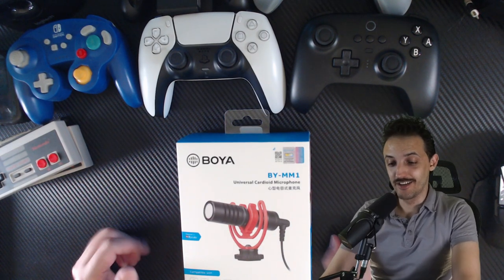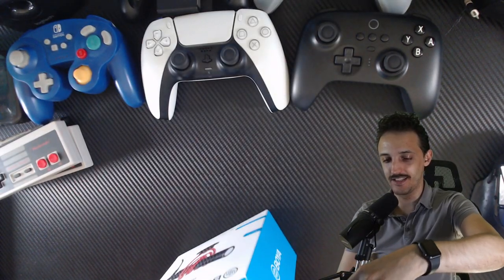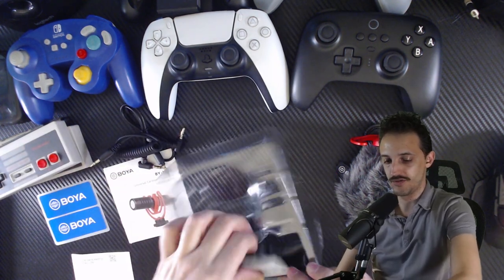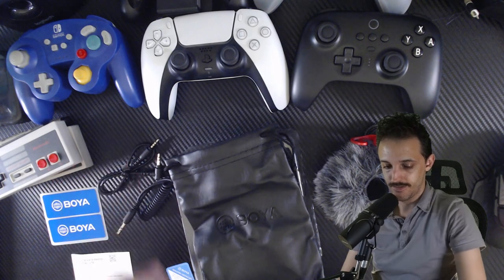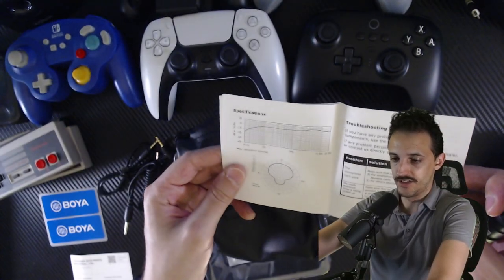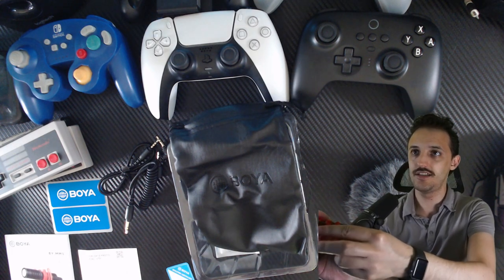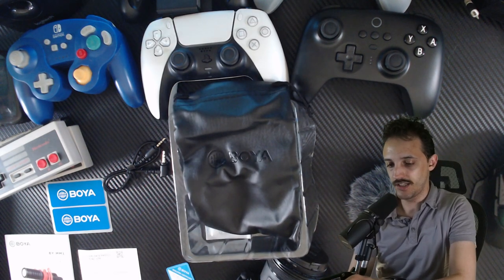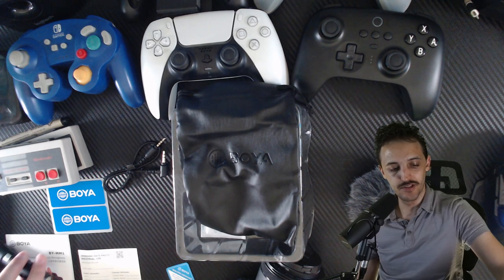Boya BY-MM1 Universal Cardioid Microphone Review & Unboxing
5/24/23 BOYA BY-MM1+ is an super-cardioid condenser microphone for iPhone, Androids, Cameras, Camcorders, Audio Recorders, Tablets, and Laptops. External iPhone microphone, camera microphone.
Perfect for YouTube, Shorts, Vlogs, TikTok, Interviews, Outdoors.
BOYA BY-MM1 Shotgun Microphone, Furry "Deadcat" Windscreen, Shock Mount, Soft Carrying Case, 3.5mm TRS Output Cable (For DSLR Cameras, Camcorders, Recorders), 3.5mm TRRS Output Cable (For Smartphones, Tablets, and Mac).
The 3.5mm headphone output lets users monitor and playback audio with compatible apps, so you can ensure the integrity of audio.
Included detachable Rycote "Lyre" shock mount provides a reliable and solid construction, effectively eliminating noise from vibrations and camera handling.